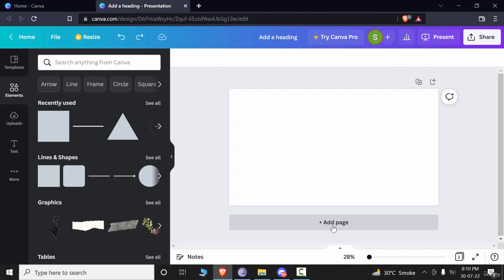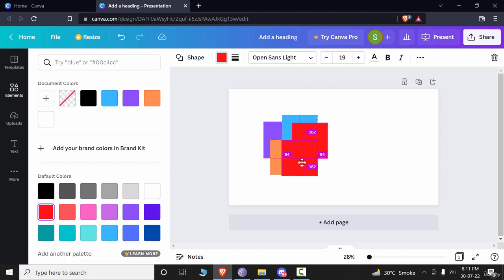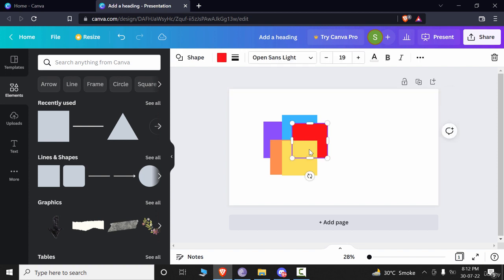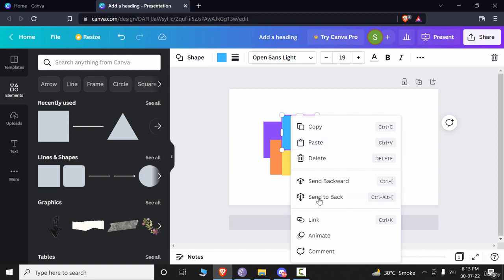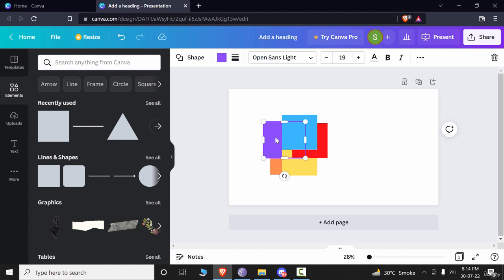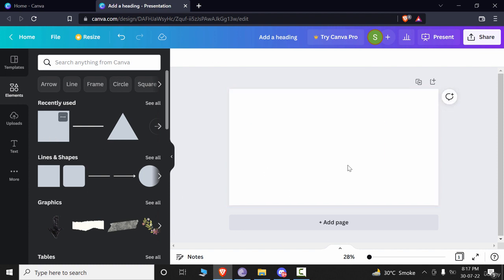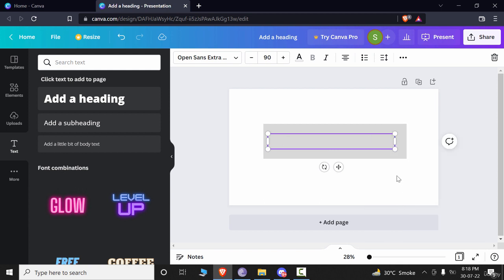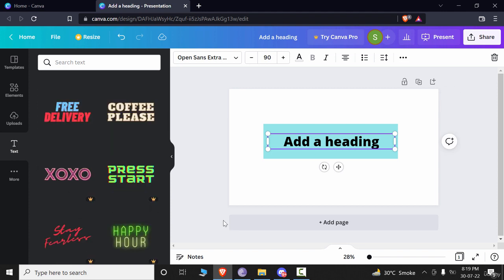8.Sending Text and Shapes backward and Forward Object Stacking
Ready to learn Canva from Basic to Advance

Learn smart workflow tricks that will save you time

Create better designs in less time and hassle-free

Participants in this course will not only learn how to create great designs with Canva, they will also learn smart workflows and approaches to templates that will continue to save them time and help them streamline their content marketing.